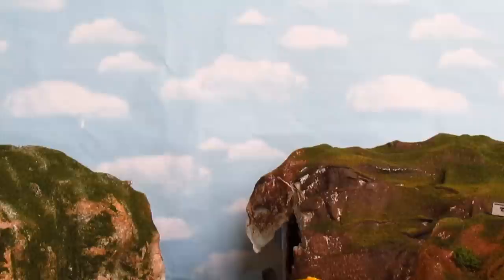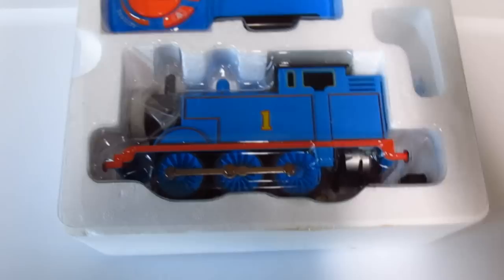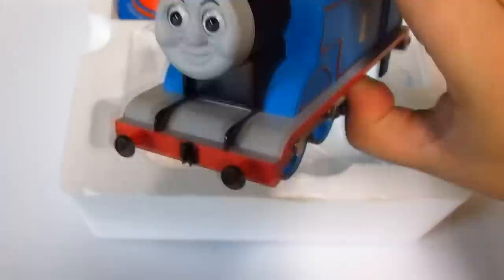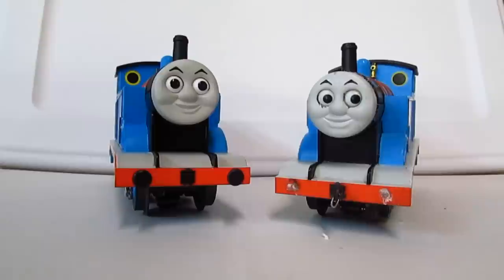Lionel Thomas O Gauge: Thomas & Friends Lionchief Model Train Review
Welcome to the first episode of my new series where I review every model train in Lionel's Thomas & Friends range. Today, we're starting off with a look  at none other than Thomas the Tank Engine.
None of the music in this video is owned by myself. All goes to Kevin McLeod and HiT Entertainment/Mattel. I do not own Thomas & Friends.